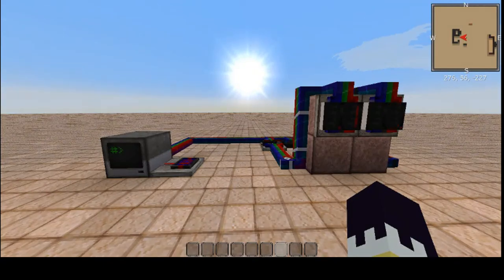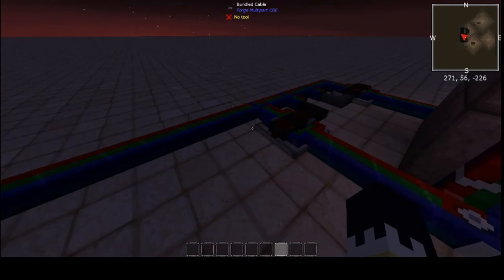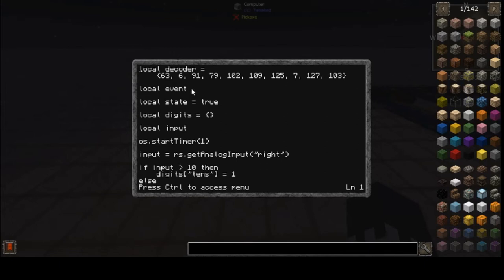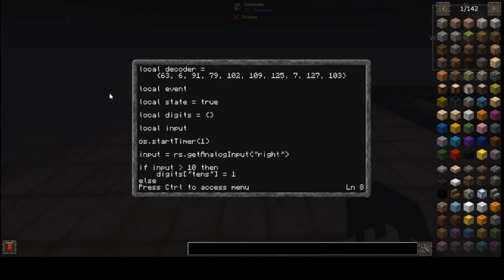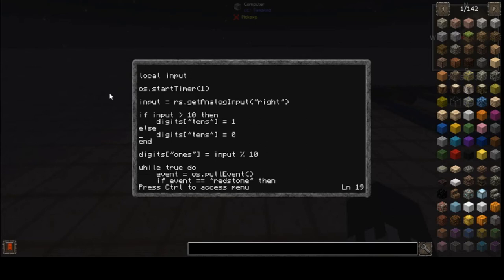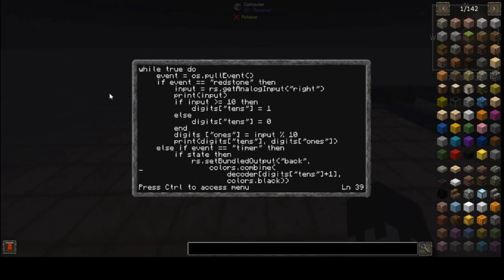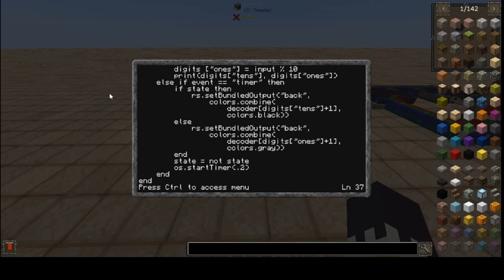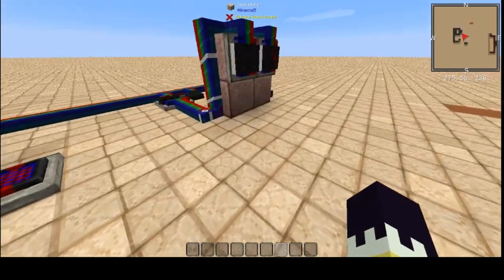multiplexed displays feat. computercraft and projectred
I think my life goal at this point is to just implement all the weird noodly stuff I did at uni in minecraft somehow. I need a computer vision mod already so I can make a virtual copy of my senior project smh

computercraft is honestly a pretty solid analogue to how I've used microcontrollers and FPGAs and stuff IRL, but it's always pretty hard to find uses for it. like, most of the dominant mods already self-regulate really aggressively, so there just isn't much room for it in a given system. so like, usually if I do anything with it, it's just simple stuff like displaying a marquee above a storefront or something